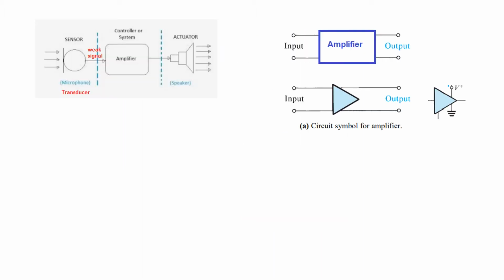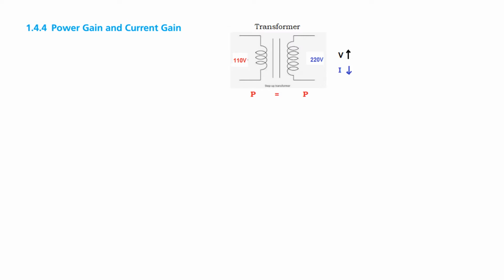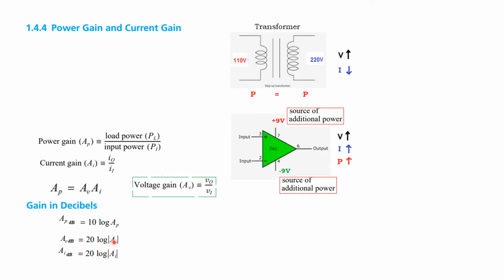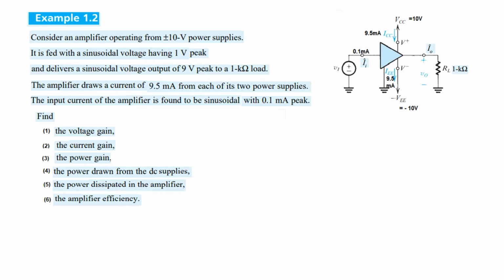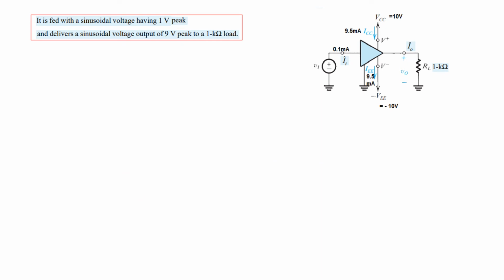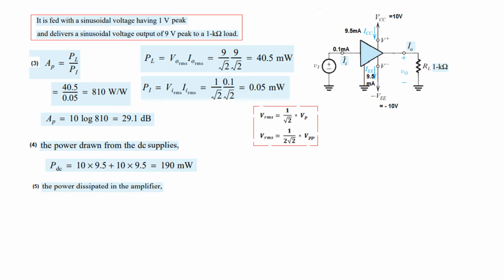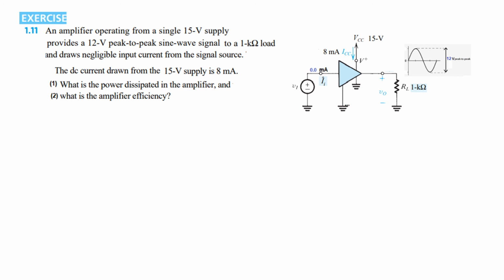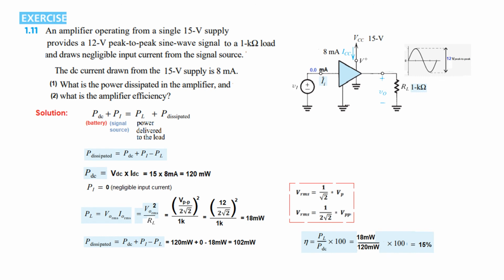(E)EDC(S) 1.4 || Amplifiers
(E)EDC(S) 1.4 ||  Amplifiers (Sedra)